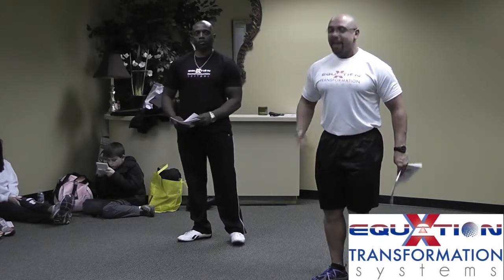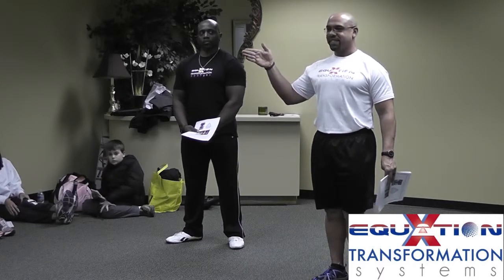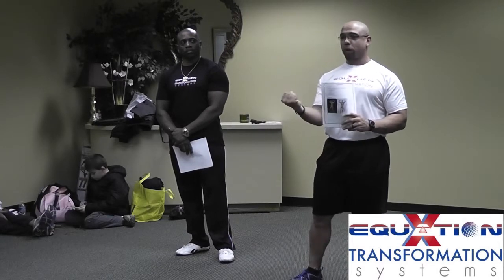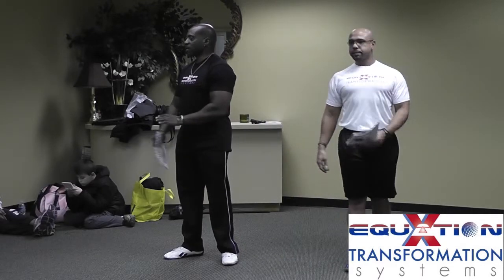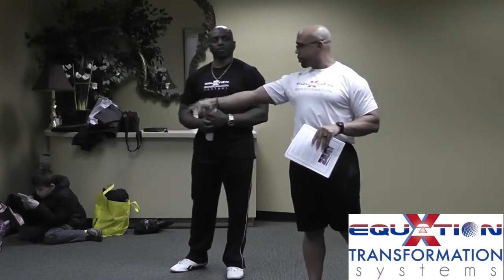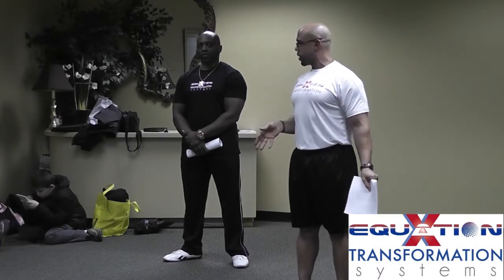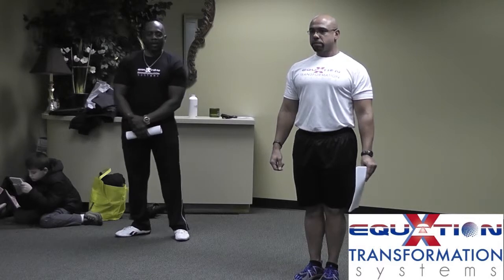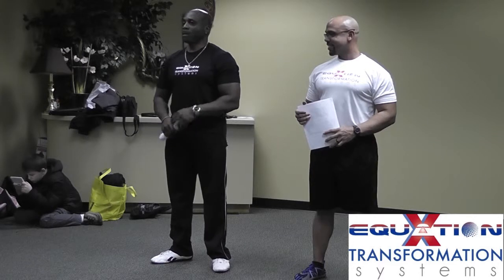Contest Preparation Workshop Series 1 Part 2 BodyBuilding Figure Bikini Physique